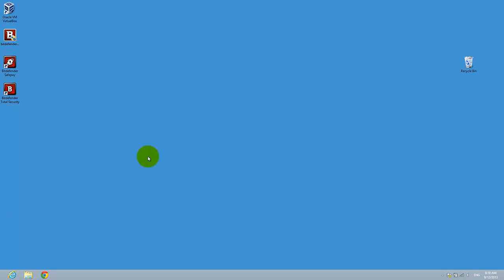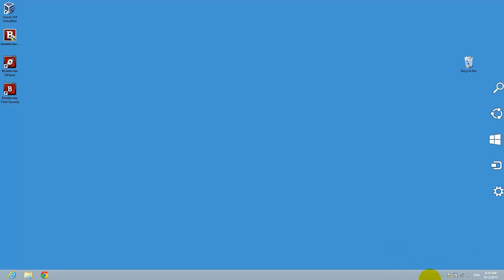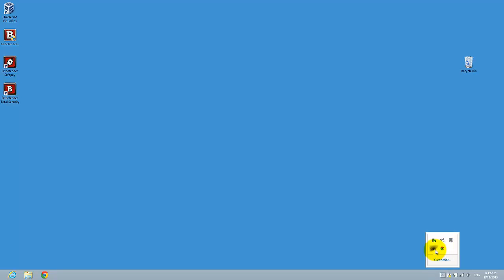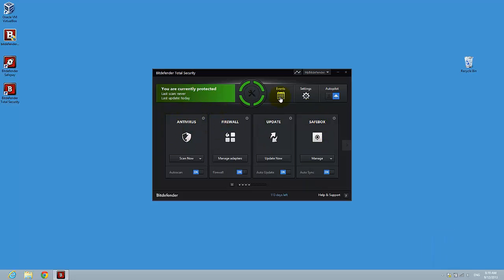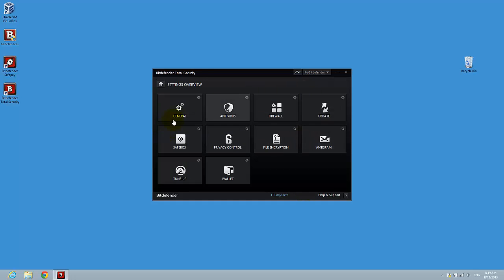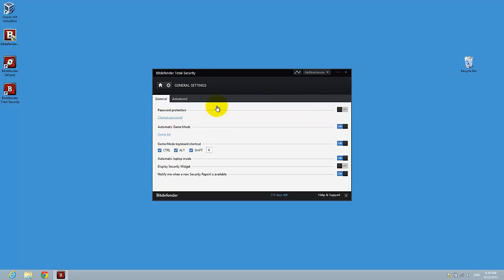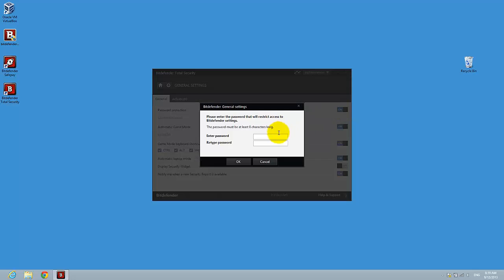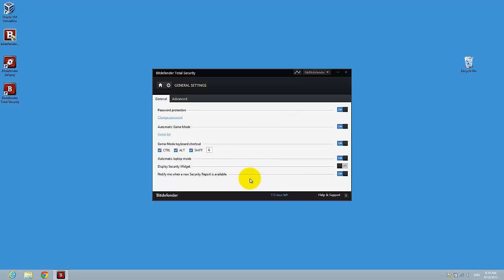How to Set up a Password in Bitdefender